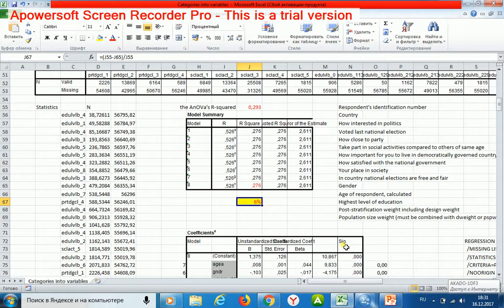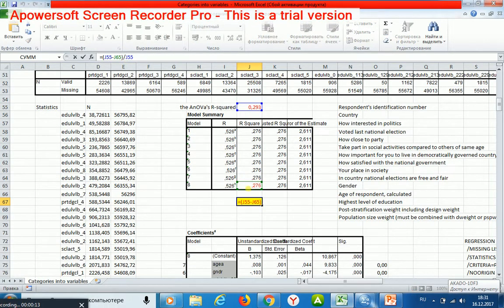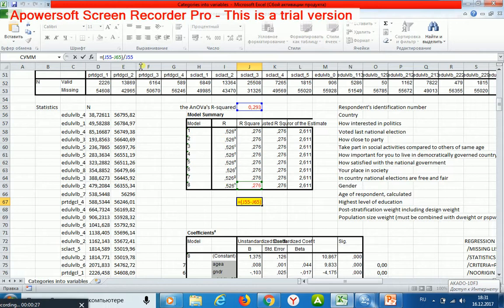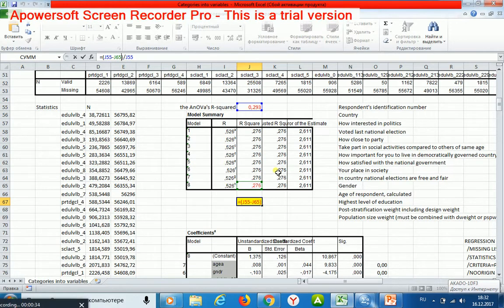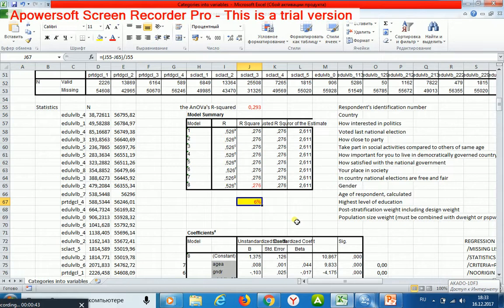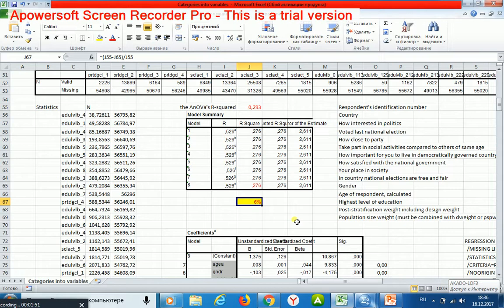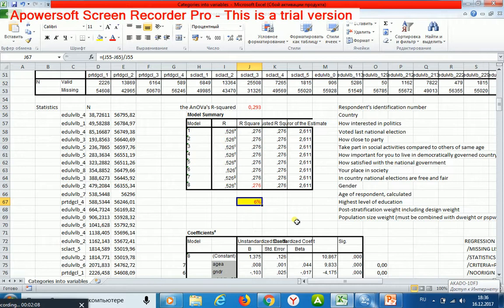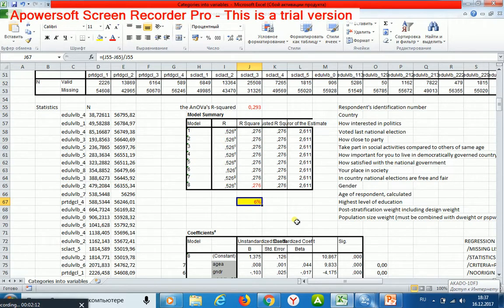AnOVa and Regression 9 With categorical regressors Functional link's shape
The difference between the R-squares allows making a conclusion about whether the linearity of the functional link is "natural". In other words, if the difference between the two R-squares is very small (less than 10%), then we may conclude that the linearity appears, regardless of the presence (linear regression) or the absence (AnOVa) of the model's requirements of such a functional link's shape. And since linearity is "natural", the linear regression can be applied.